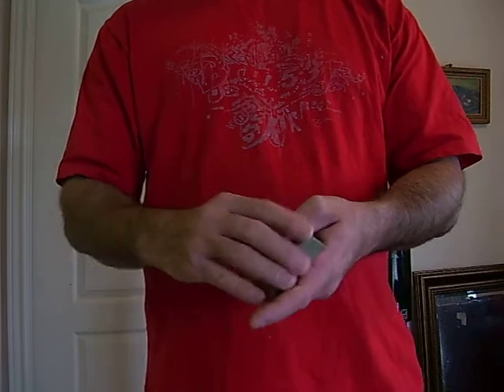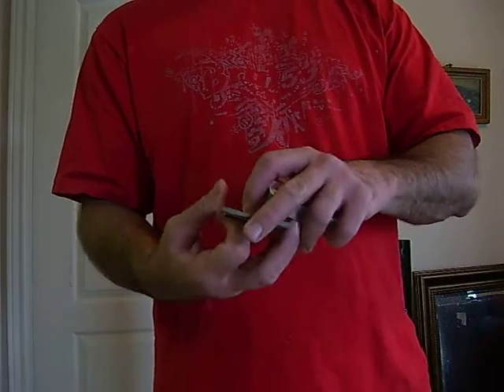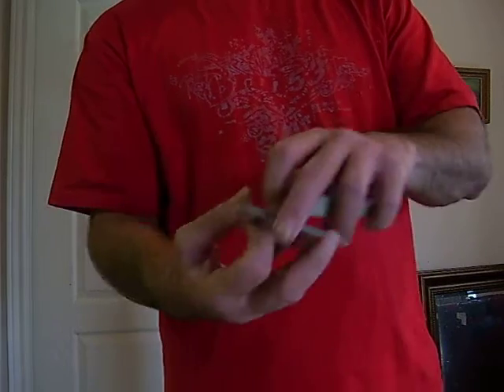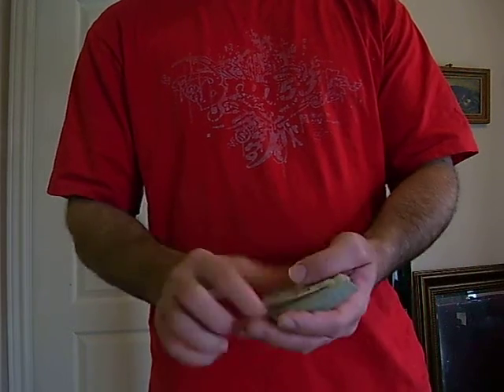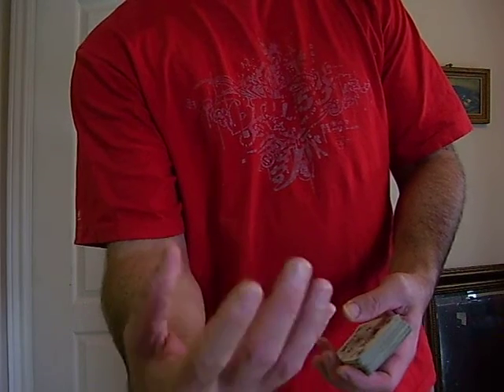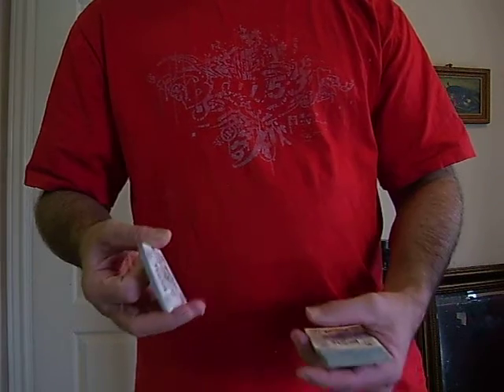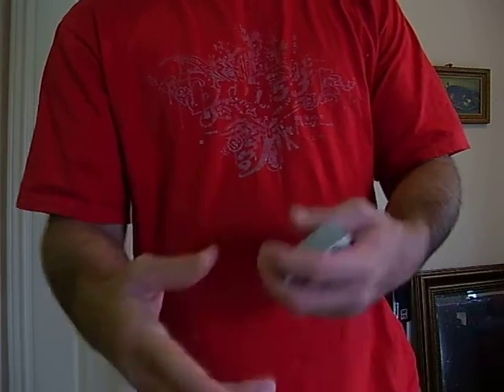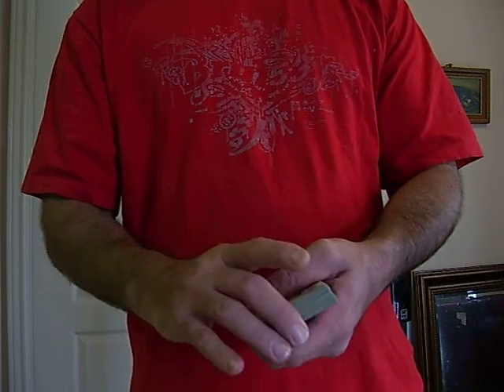Deck Flicking Tutorial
Rotate card packets with a flicking motion.